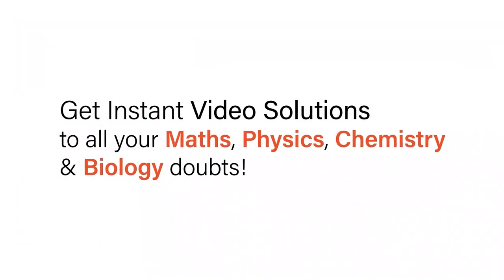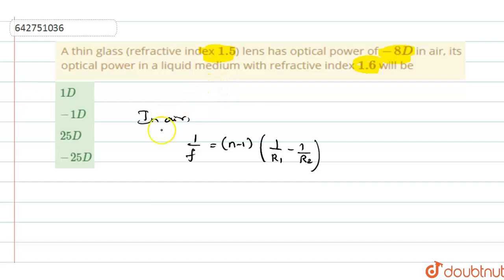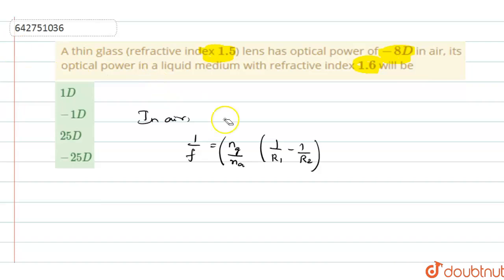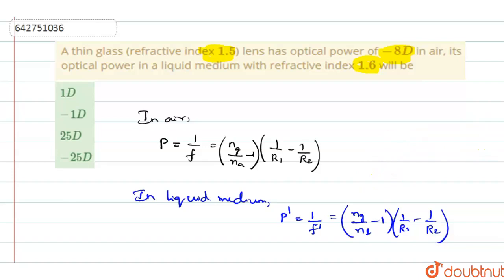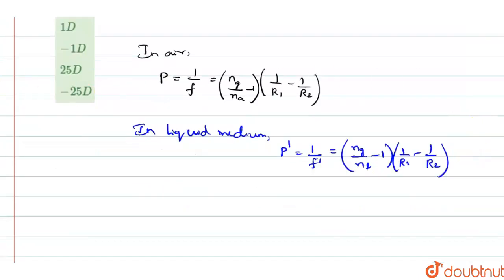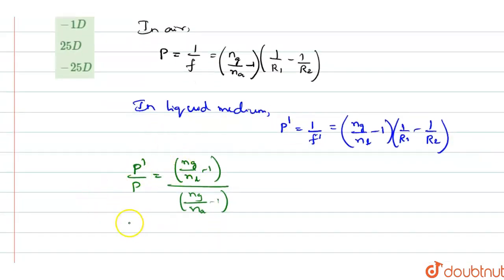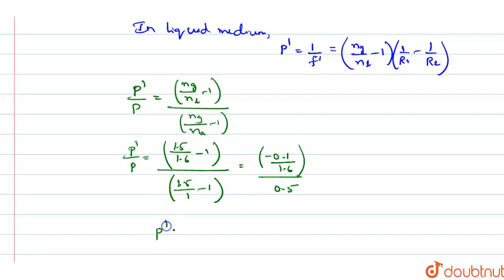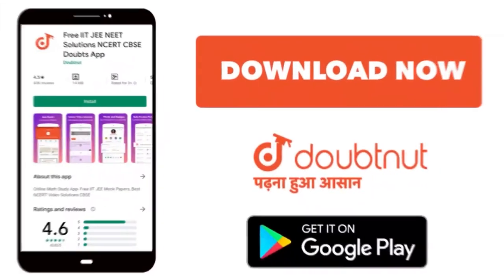A thin glass (refractive index 1.5) lens has optical power of -8D in air, its optical power in a...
A thin glass (refractive index 1.5) lens has optical power of -8D in air, its optical power in a liquid medium with refractiveindex 1.6 will be
Class: 12
Subject: PHYSICS
Chapter: RAY OPTICS AND OPTICAL INSTRUMENTS
Board:NEET

👉 Have Any Query? Ask Us.